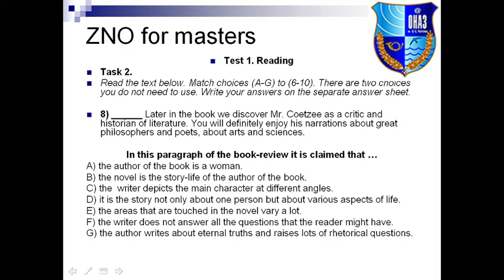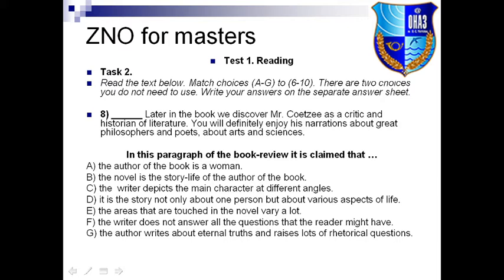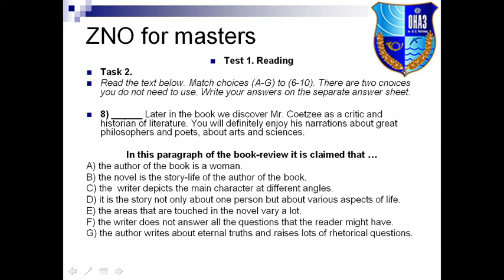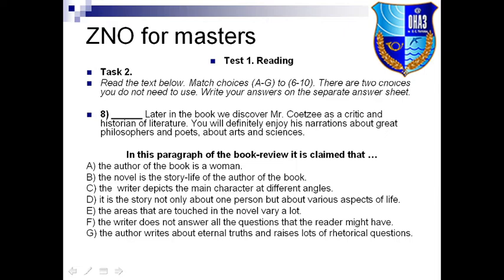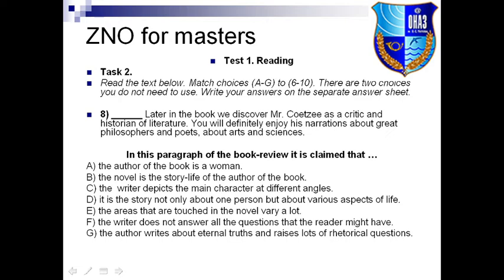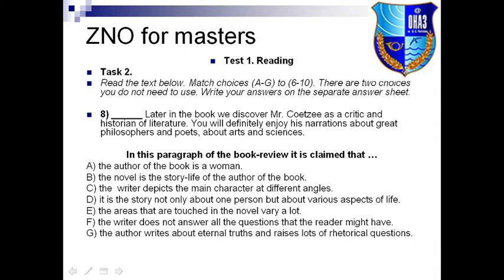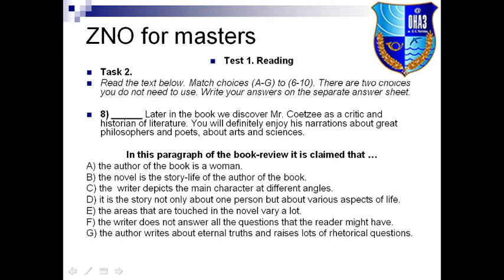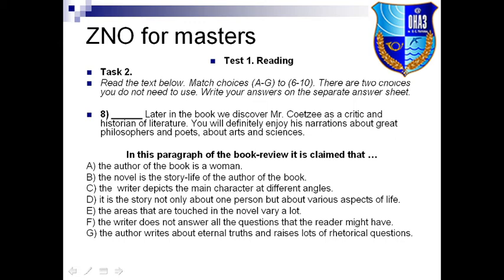Variant 1, Reading, Part 2, Q8